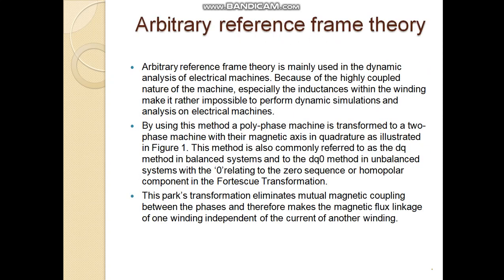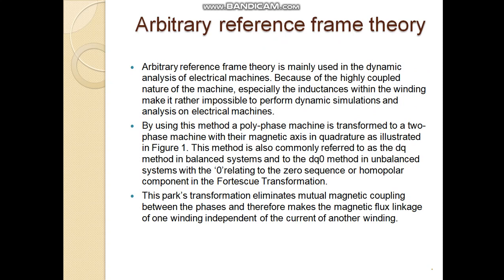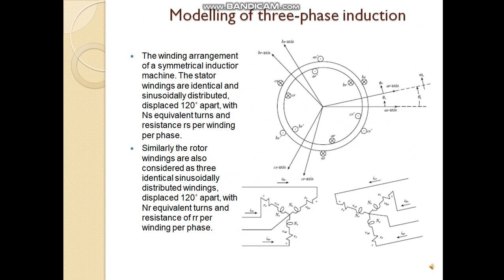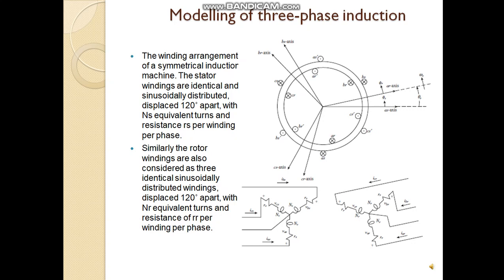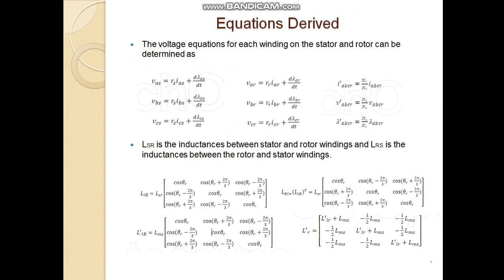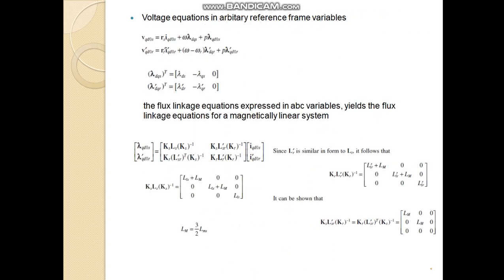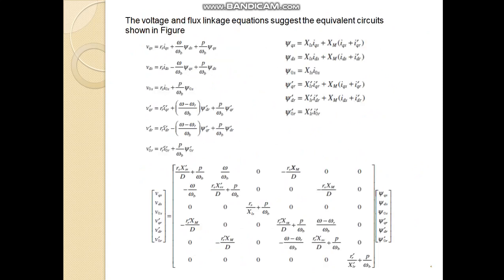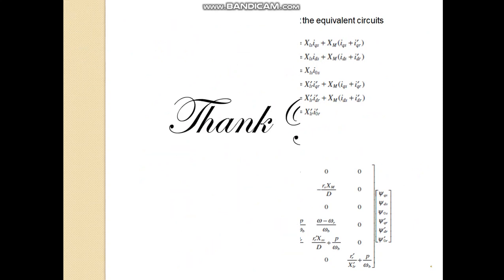Determination of Equivalent circuit of a Three phase Induction Motor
In this video,We explain about Determination of Equivalent circuit of a Three phase Induction Motor using arbitrary reference frame theory.